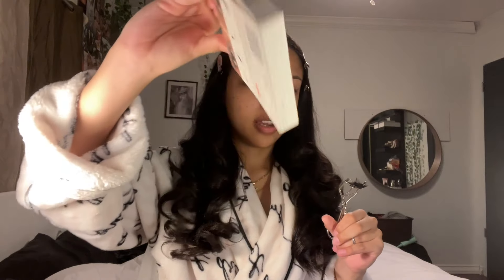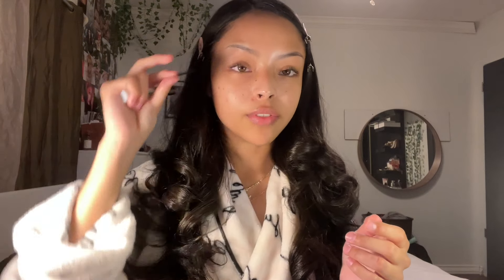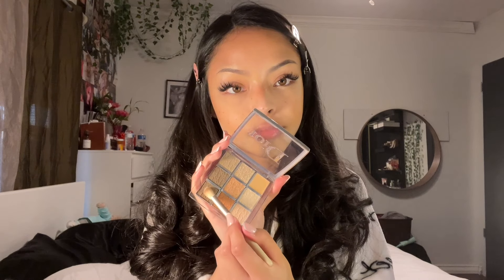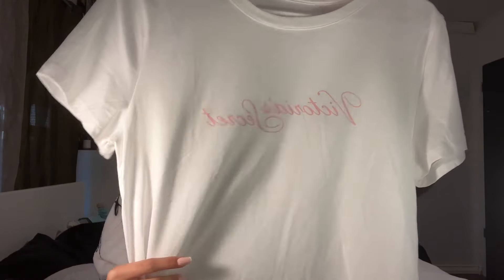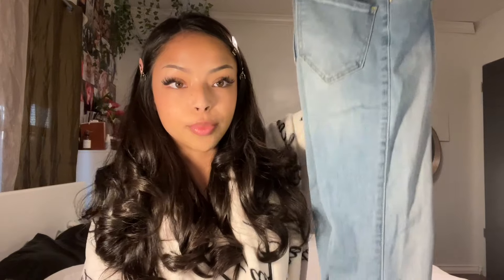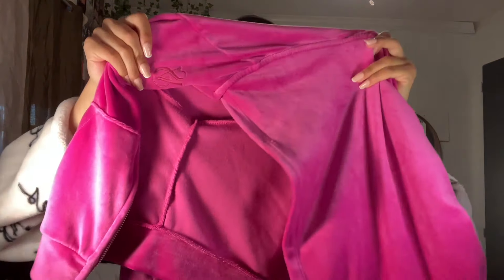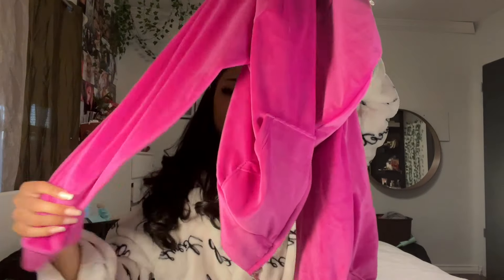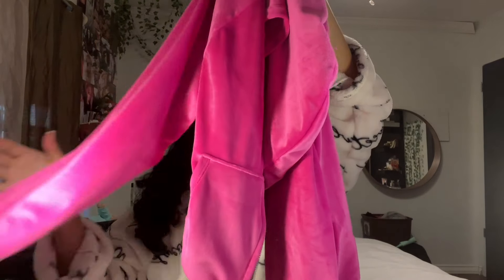valentine’s day grwm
FAQ!
age : 16
birthday: May 9, 2005
camera: Canon G7x & iphone XR
edit on: imovie

i do not own or claim any of the music used in this video

luv u